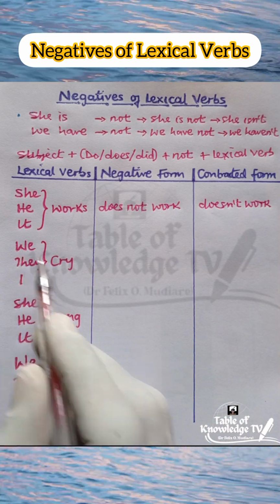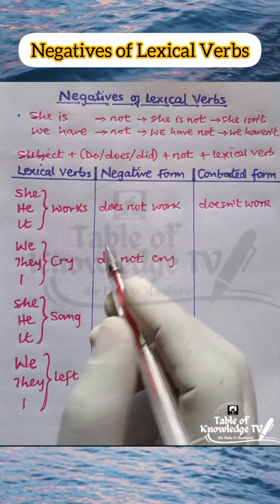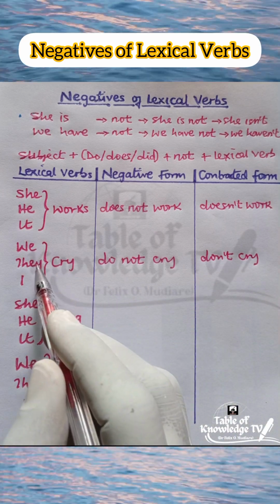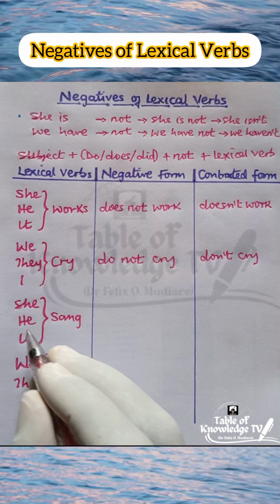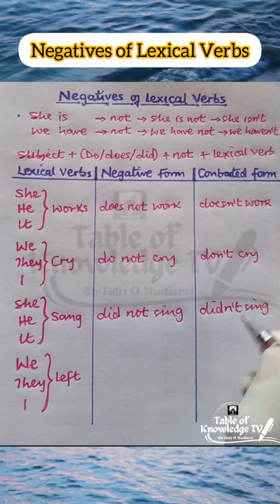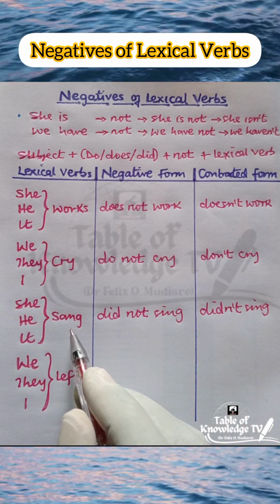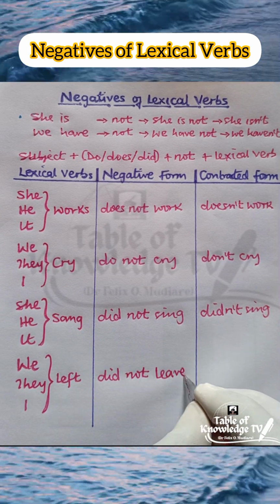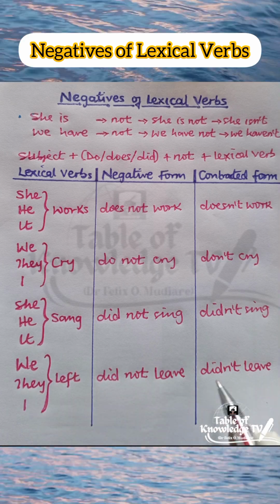Negatives of Lexical Verbs.